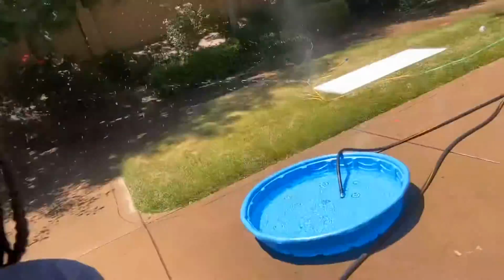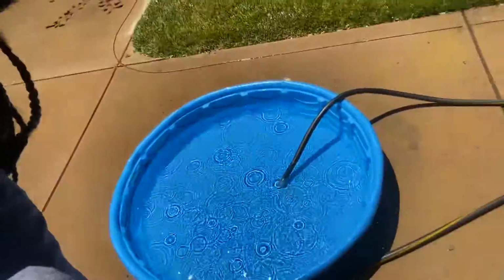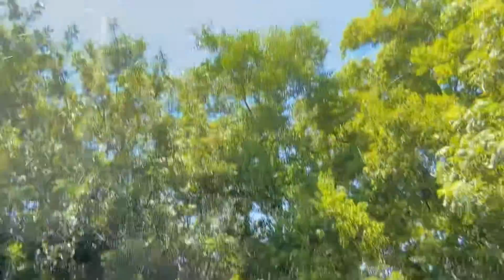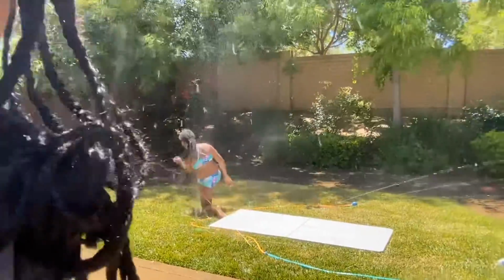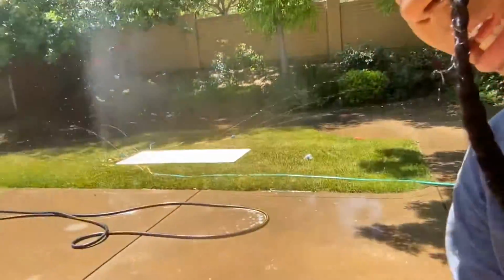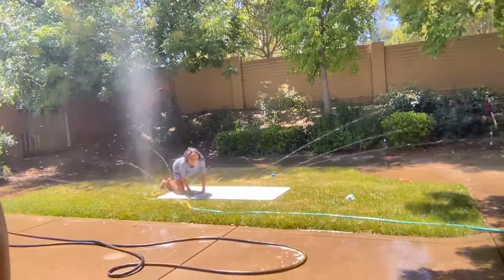Come outside with me and my cousin and have fun in the water!!